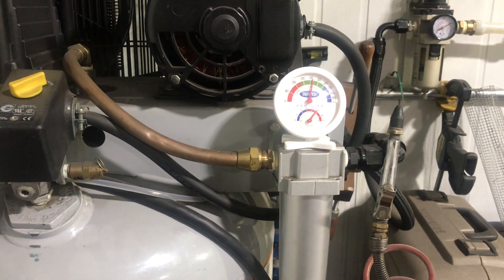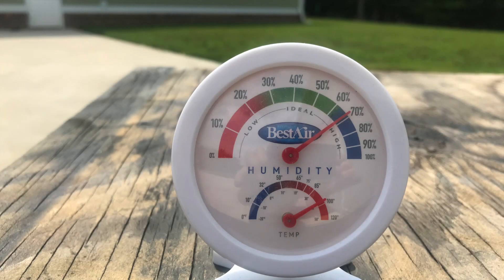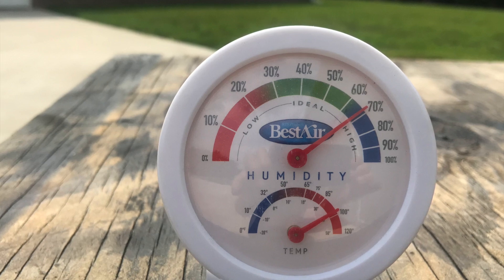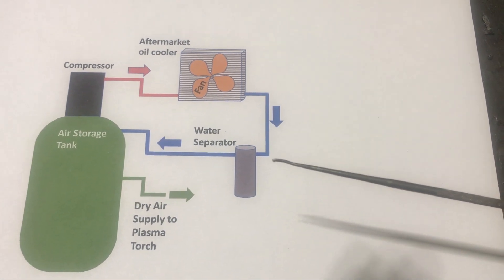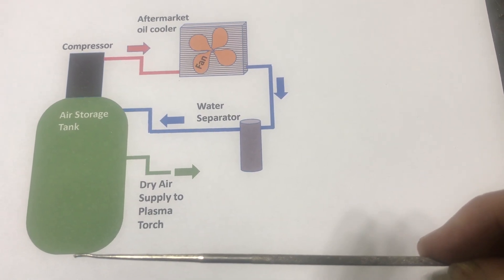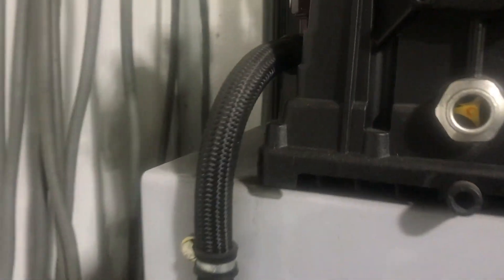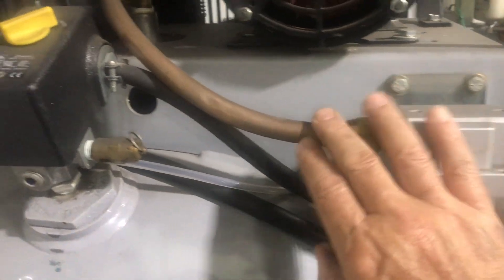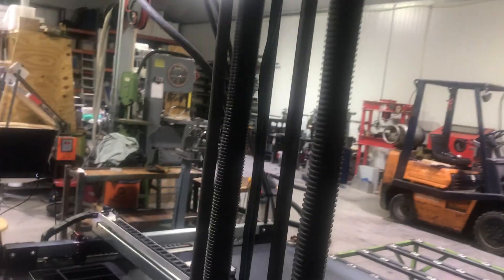Dry Air For the Langmuir Crossfire Plasma Table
Short description of the method used to ensure dry air for plasma cutting on our Langmuir Crossfire Pro Plasma Table and Hypertherm 45XP